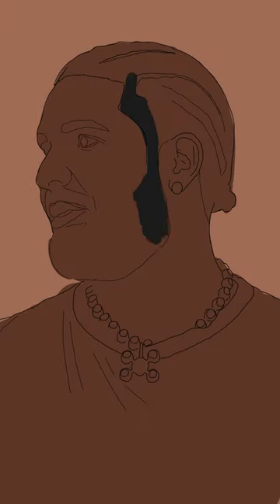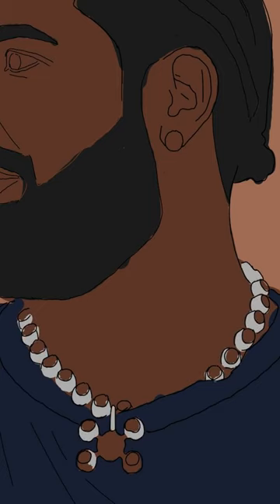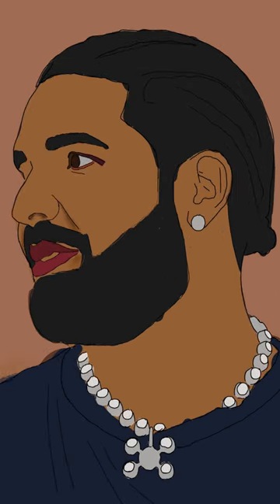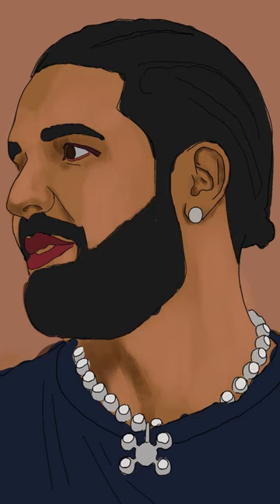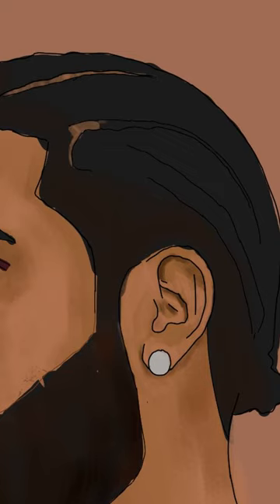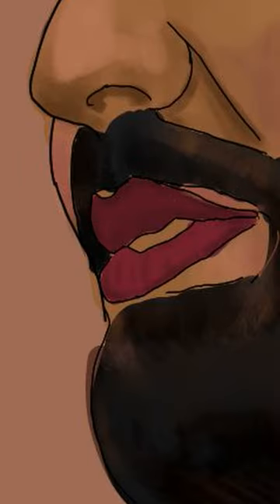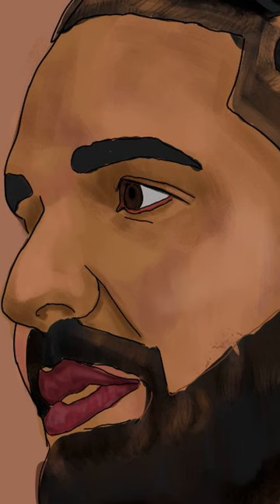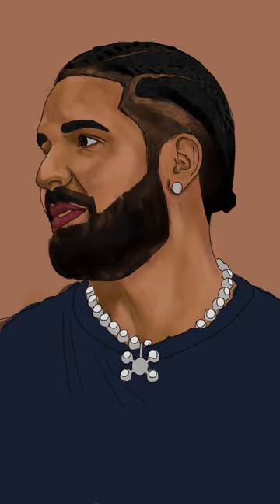DRAKE Digital Drawing! My FIRST Digital Painting on Krita!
In this video, I'm testing out my new digital drawing tablet by drawing a painting of Drake. It was definitely a great exercise and a good painting to start with.

What should I draw next?